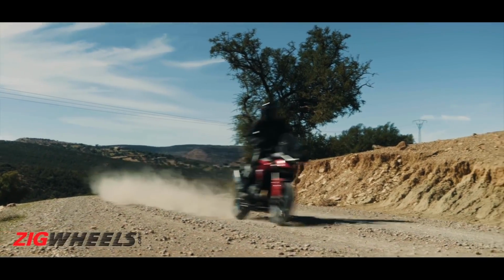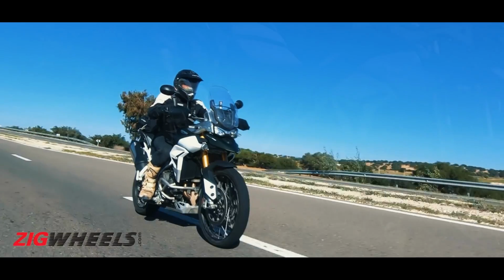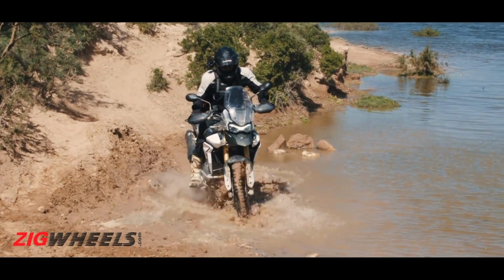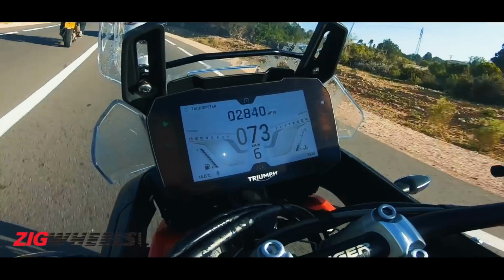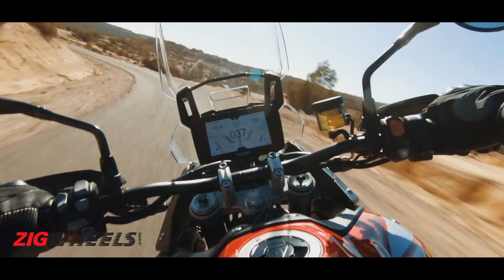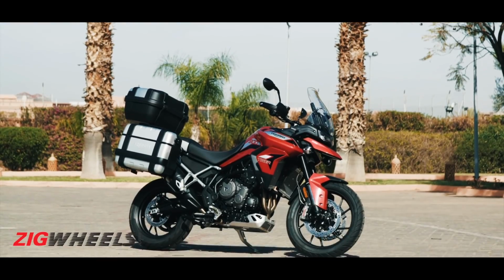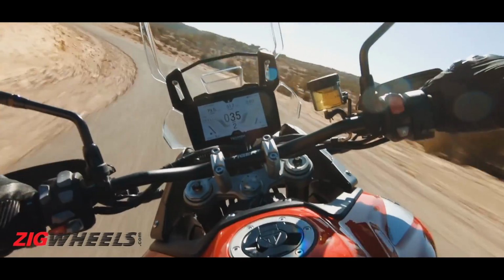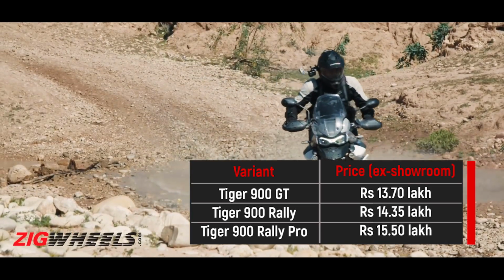Triumph Tiger 900 Launched In India | Priced 13.7 Lakh Onwards! | GT, Rally, Rally Pro Variants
The Tiger 900 has been launched with 3 variants on offer.
The bike is powered by a new 888cc inline-triple cylinder engine.
It is around 8-10kg lighter than the Tiger 800.
Tiger 900 Rally Pro is the flagship in the range

Triumph has launched the Tiger 900 in India starting at Rs 13.70 lakh, and it will replace the current Tiger 800. The new bike is available in 3 variants: GT, Rally (Rs 14.35 lakh) and Rally Pro, with prices going up to Rs 15.50 lakh for the latter. The new 888cc inline-triple cylinder engine uses a T-shaped crankshaft which gives it an uneven firing order. Peak power has remained unchanged but peak torque is up by 8Nm..

Triumph has also worked on lightening the motorcycle, so not only does it look slimmer than before, each variant also weighs around 8kg to 10kg less than the equivalent Tiger 800 variant. The top-spec Rally Pro variant is quite feature-packed too, coming with heated seats, Bluetooth connectivity, a quickshifter and auxiliary lamps. All variants in India get a new 7-inch colour TFT display.